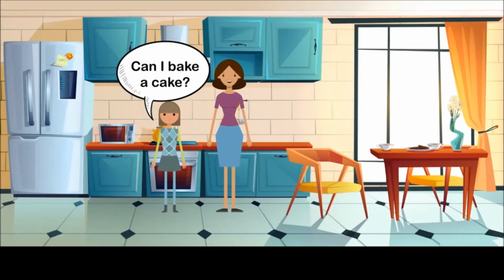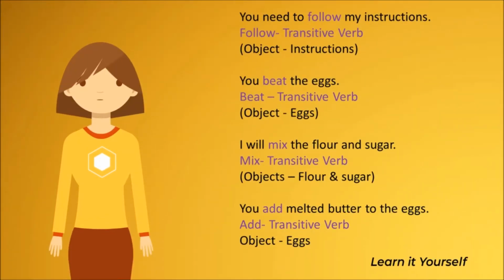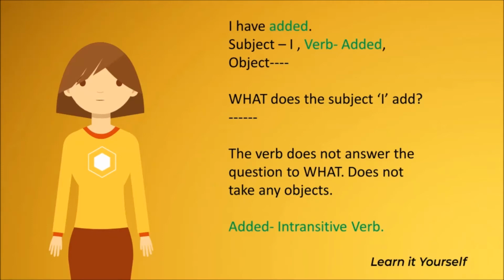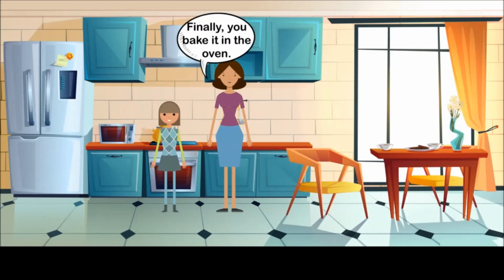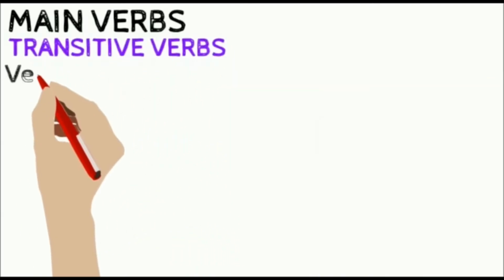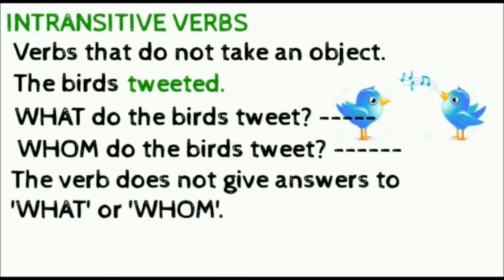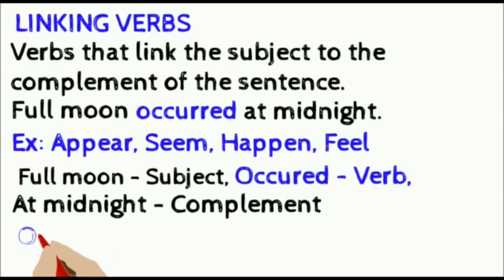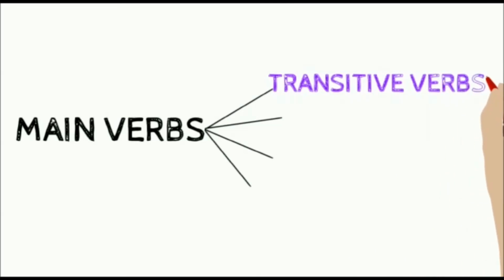VERB PART 2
Continuation from VERBS PART - 1, we have got VERBS PART - 2.
It's about MAIN VERBS. The types of Mian Verbs- Transitive, Intransitive, Ditransitive and Linking Verbs.